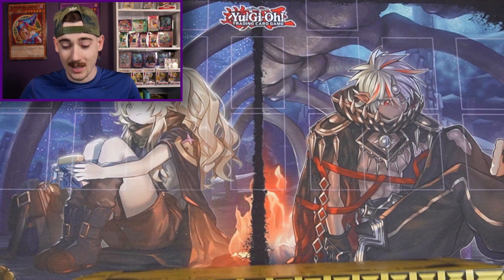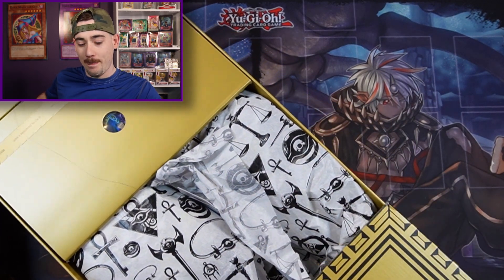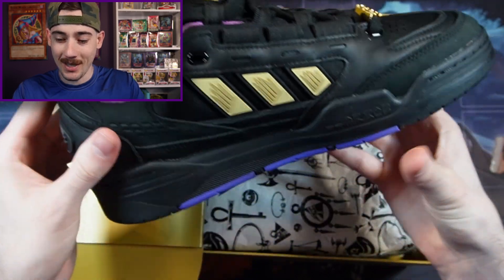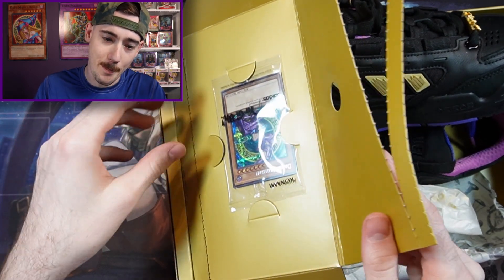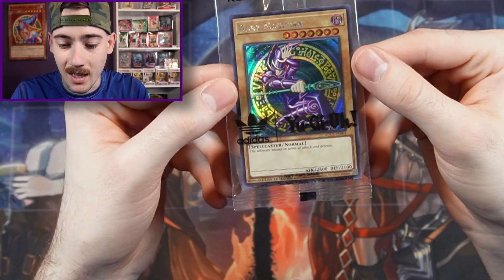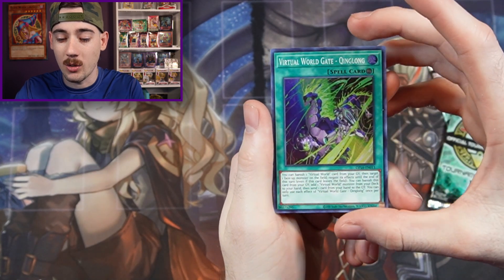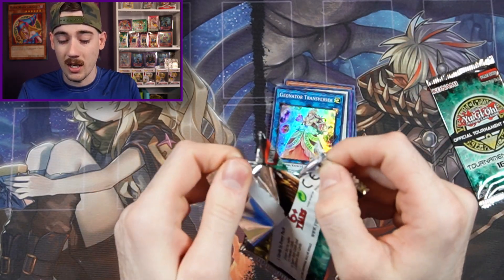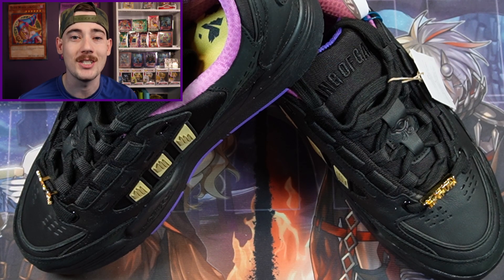ADIDAS x YuGiOh! Yugi's World Collab! (OTS 16)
Today we are finally opening and checking out the ADIDAS and YuGiOh Collab shoe that includes the Dark Magician! This shoe and card are a must have for any collectors! It isn't often we get exclusive short run products so we have to jump on them whenever we have the chance! Let me know what you think about the Collab down in the comments!

Become a YouTube Member! - @ItsHogan